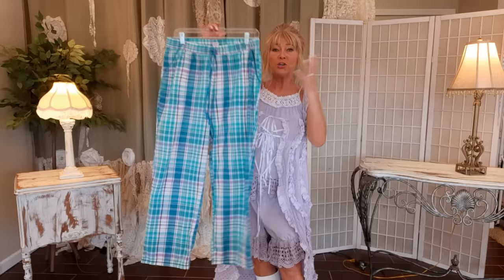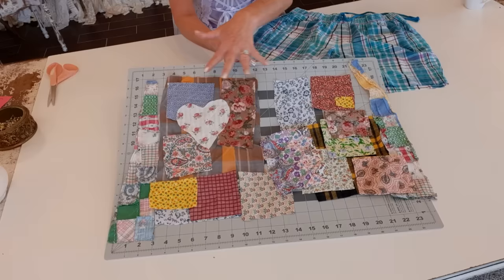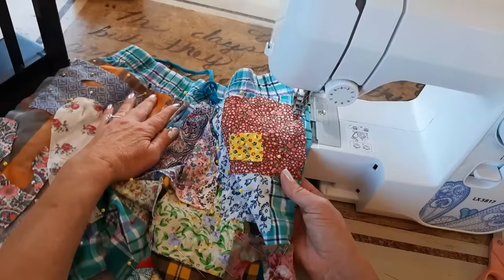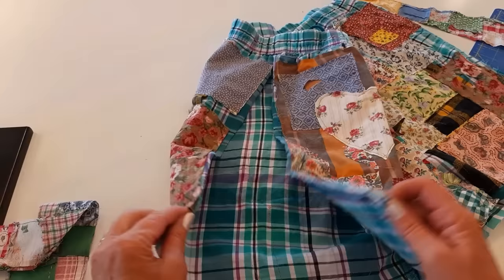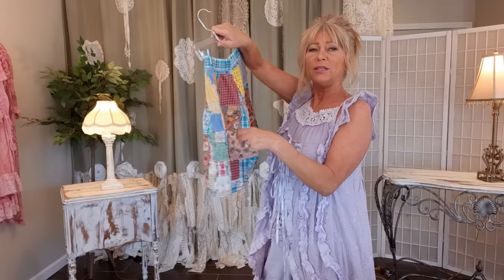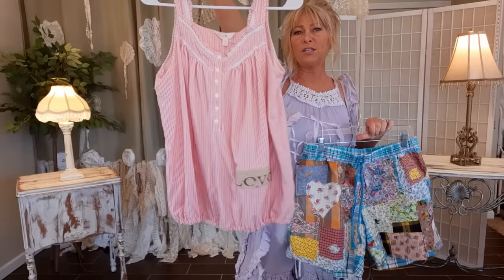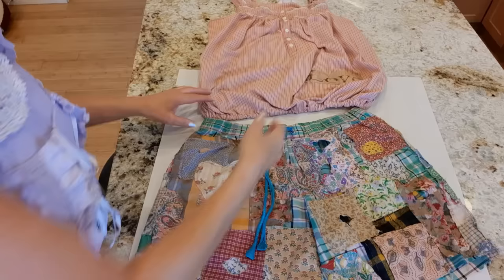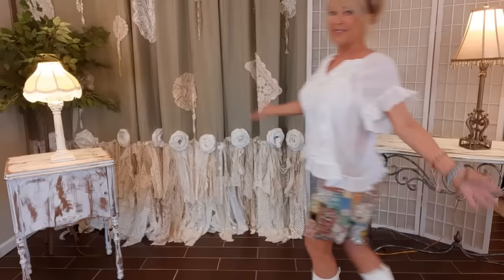How To Make High End Patchwork Shorts From PJ Pants and Fabric Scraps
Easier than you might think!  In this DIY video, we will create a fabulous pair of couture patchwork shorts from simple pajama pants and fabric scraps.
The step by step instructions include:
*  How to cut your pants to make shorts.
*  How to create a patchwork collage with scraps and upcycled materials.
*  How to tea stain and get a time worn vintage look.
*  How to do a paint splatter technique.
*  How to make embroidery thread, slow stitch details.
These are so fun to make, like a little art project...enjoy!

* Link to white rain boots (run a little small)

*  LINKS TO SUPPLIES AND OTHER STAPLES IN MY SEWING ROOM:

- Black tea

- Paint brushes

- White acrylic paint

- Brother sewing machine

- Tailor's chalk

- Fiskars sewing scissors

- Rotary cutter and mat set

- Pink Power electric scissors